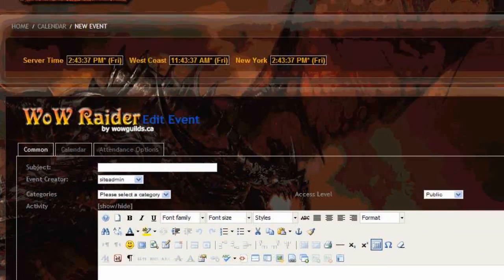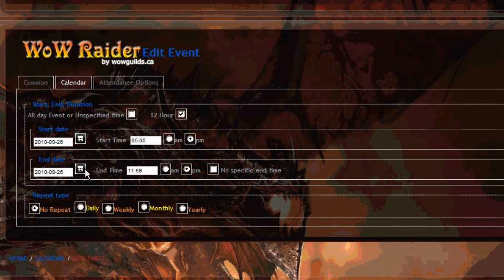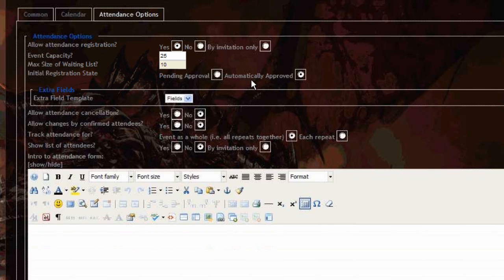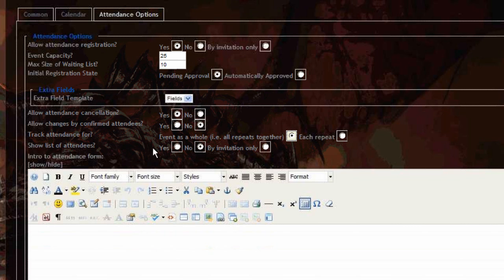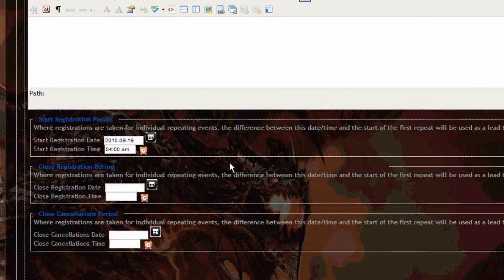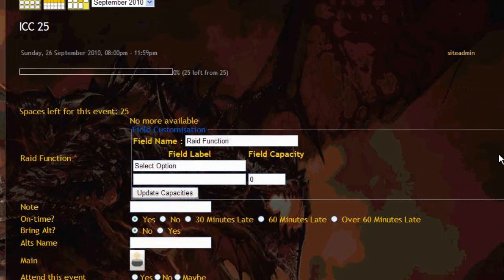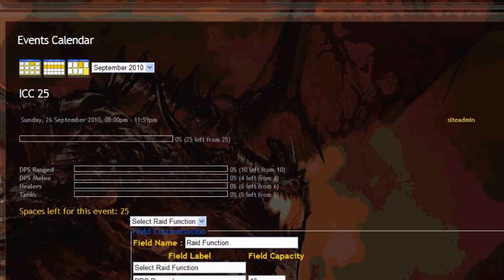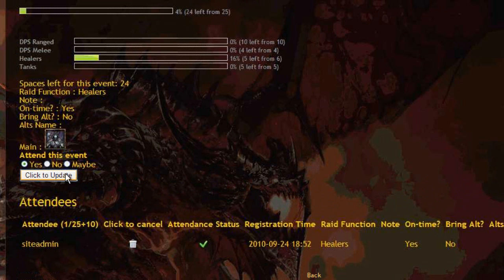Raid and Events Creation from front-end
In this tutorial we go over the recent update to our Wow Raider and Clan Raider Calendar system, in this video show how to create and manage non-reoccurring events from the front-end of your guild